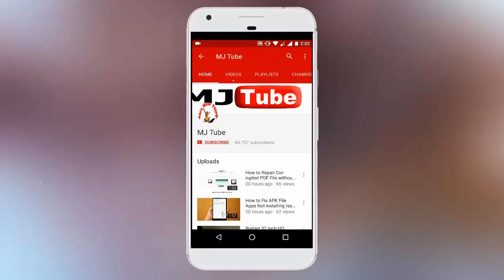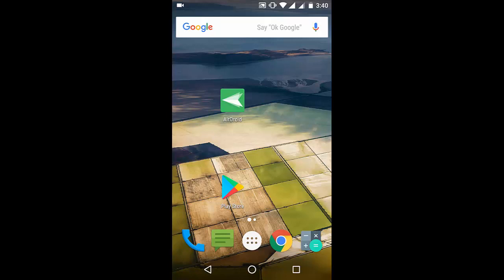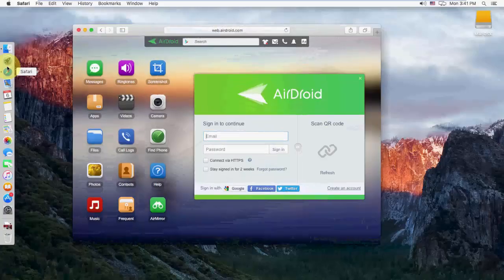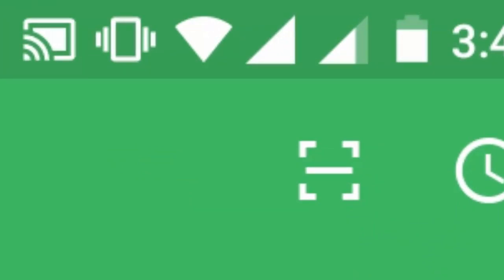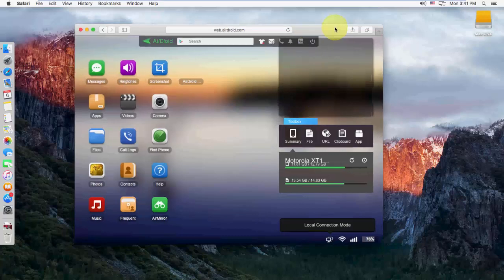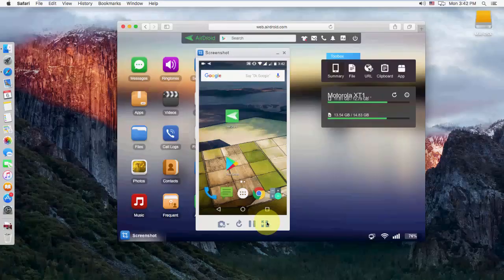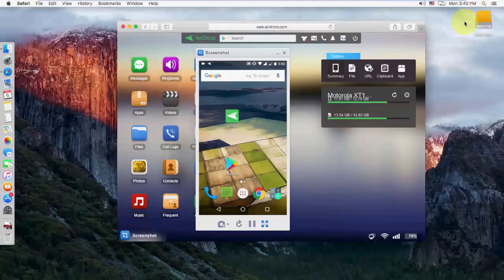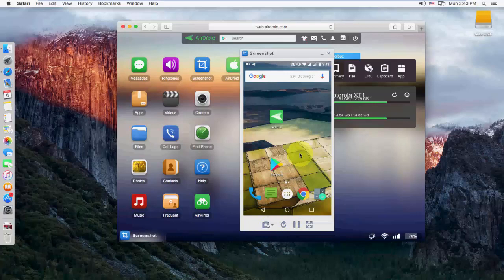Mirror Any Phone Screen on Any Mac/PC (Wireless)